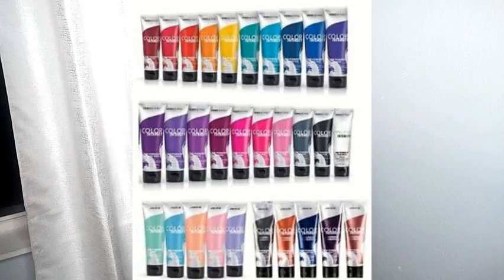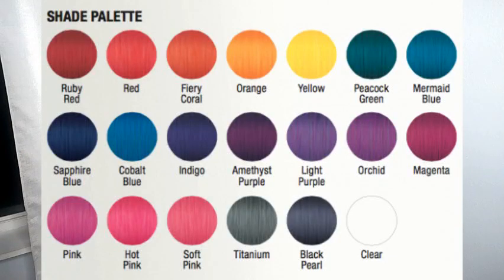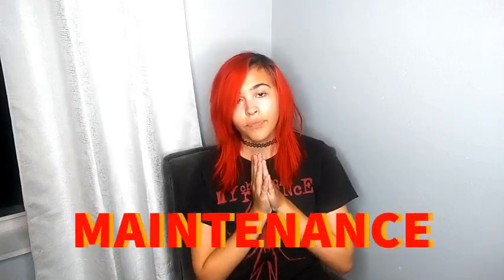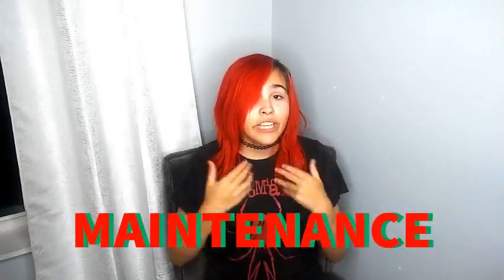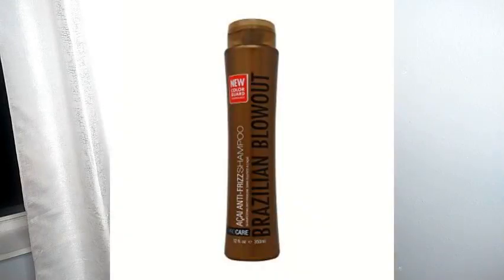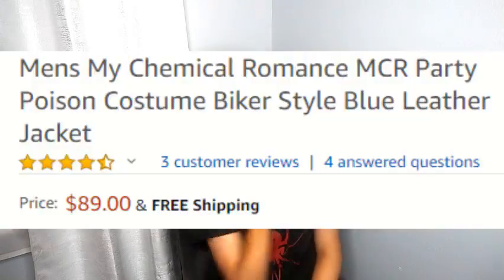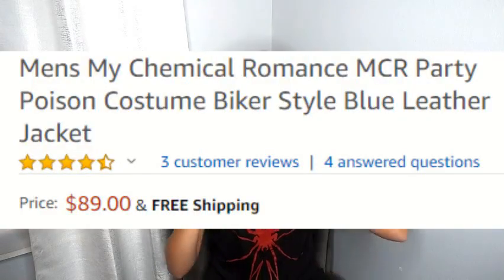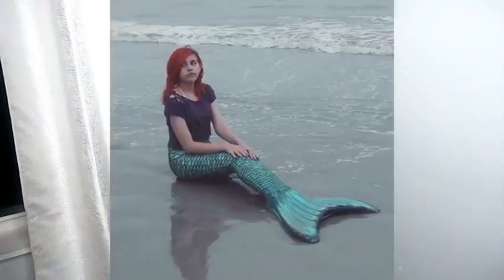ALL ABOUT MY BRIGHT RED HAIR!!! || Hair Dyes, Touching Up, Maintenance, Pros, Cons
HOW I ROCK BRIGHT RED HAIR!!!

HERE ARE THE PRODUCTS MENTIONED IN THIS VIDEO:
Hair dyes
Color Depositing Conditioner